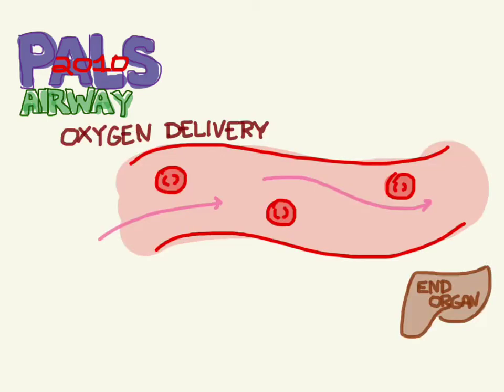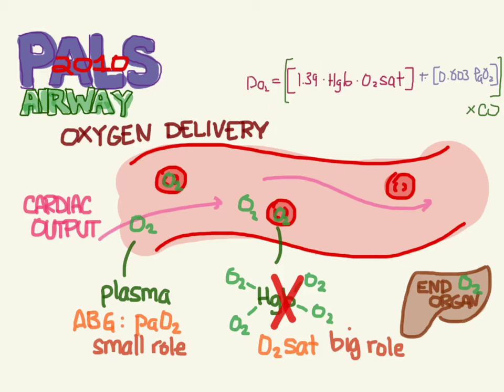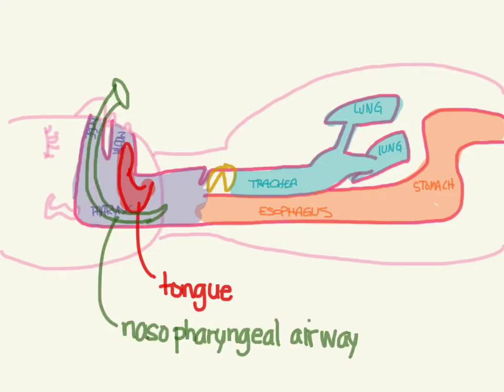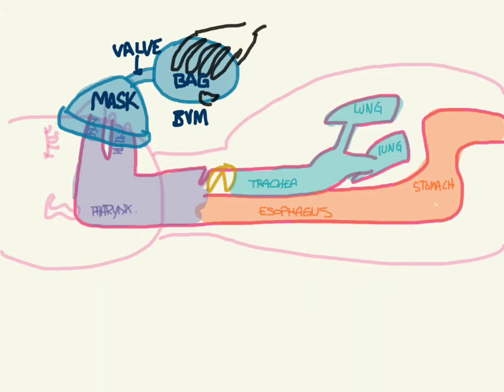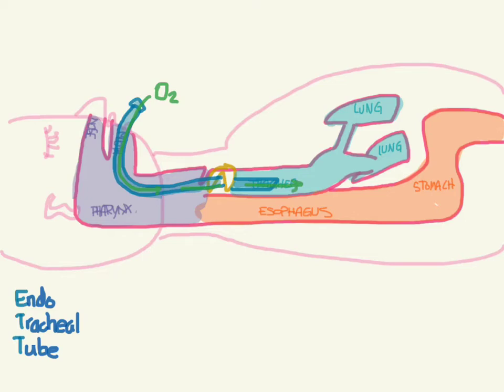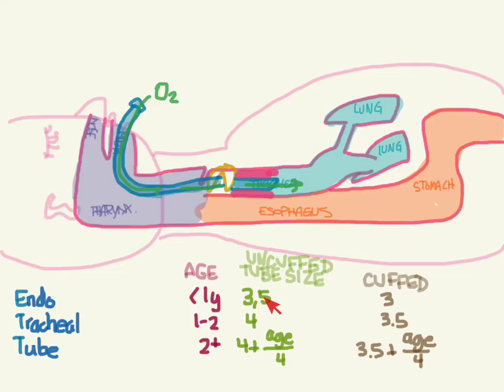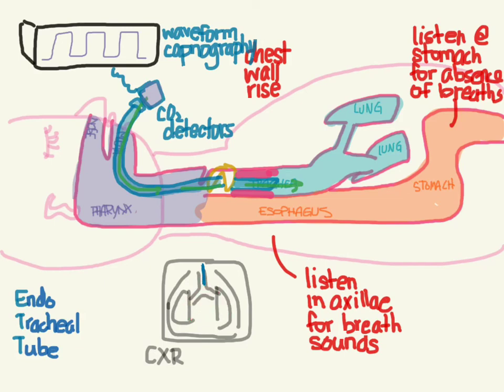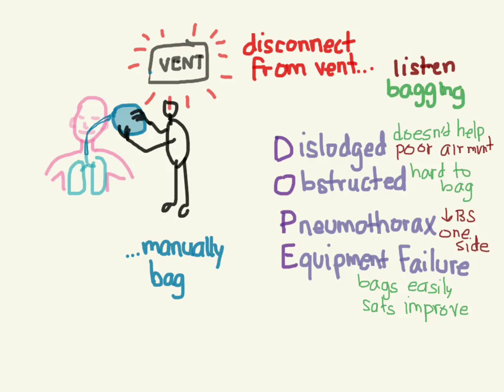PALS 02: Airway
PALS 2010, airway